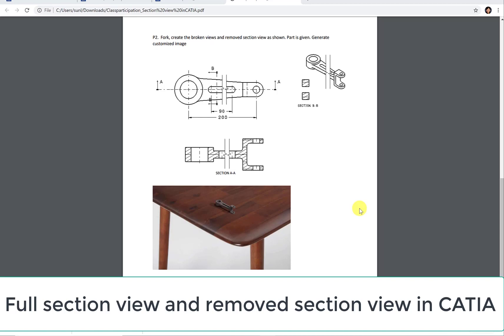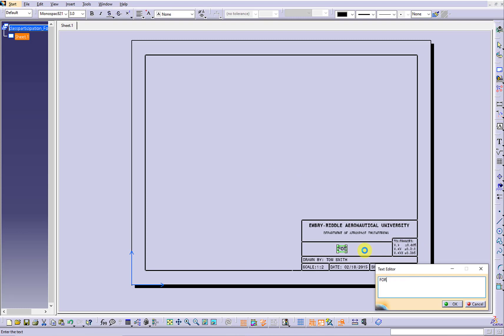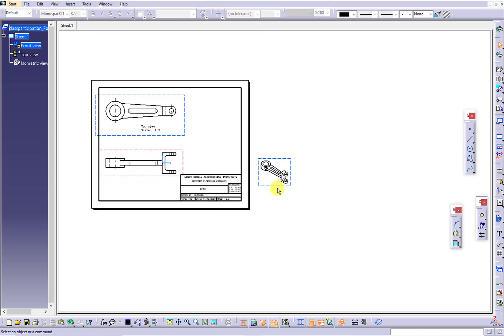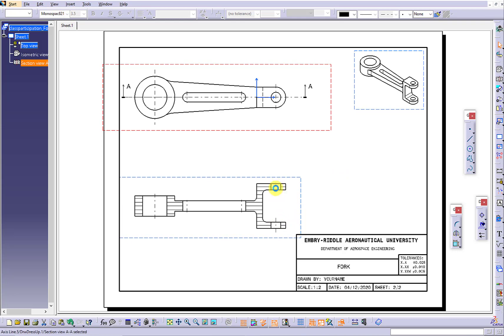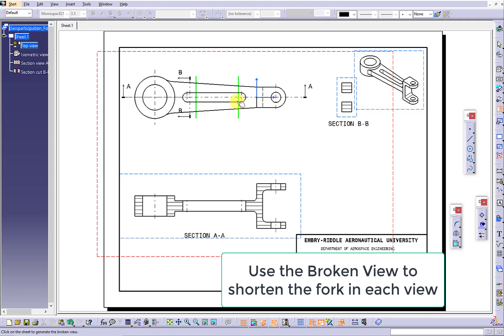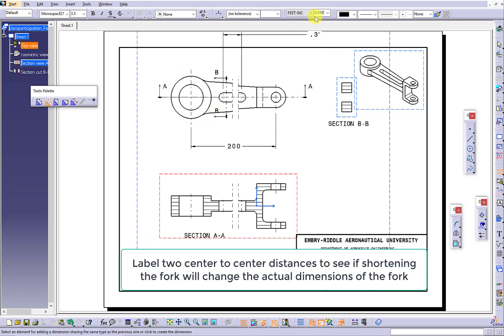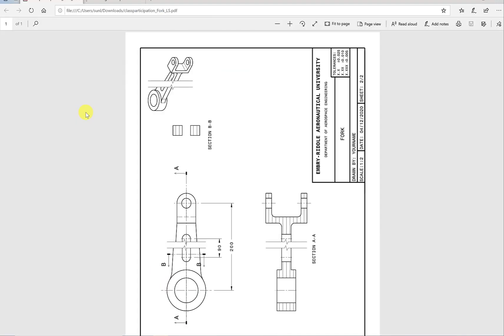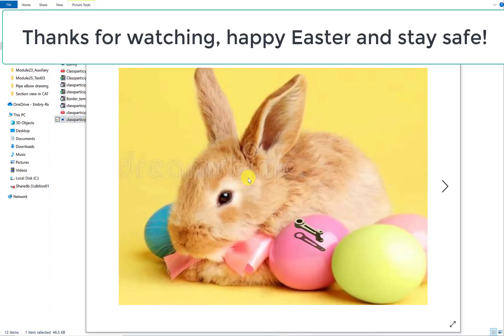Full section and removed section view in CATIA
This video shows how to create a full section and a removed section views in CATIA, It also shows how to shorten a long piece and how to render a part with a customized background